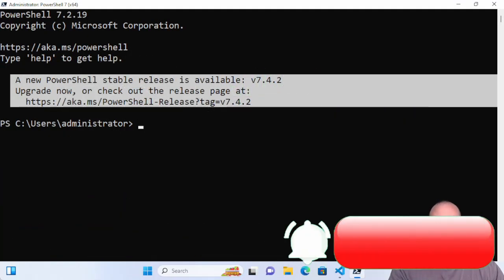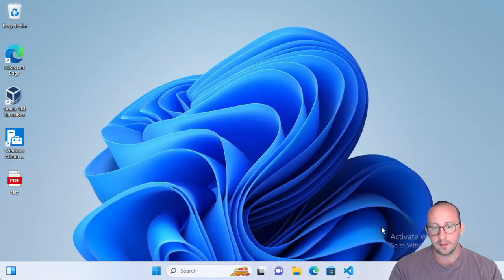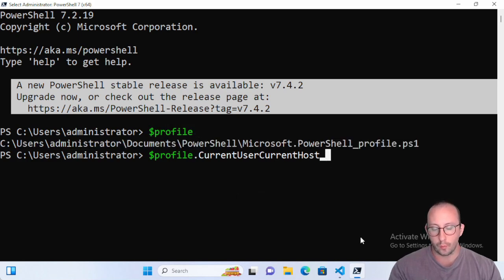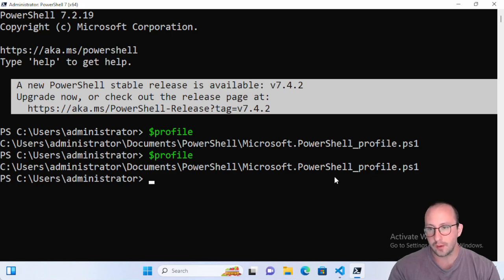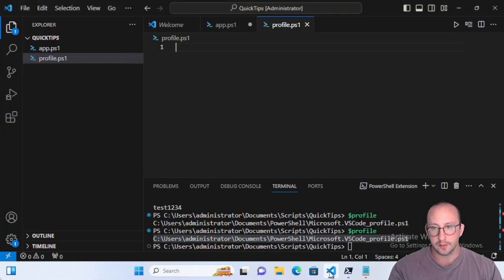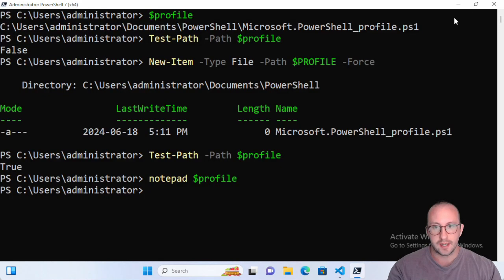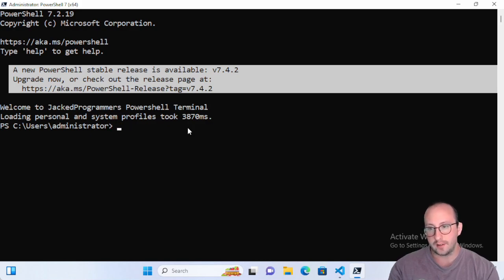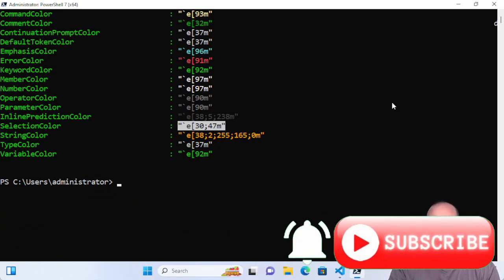PowerShell Quick Tips : PowerShell Profiles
Quick tips in PowerShell. In this video ill be going over how to you can customize the look and feel of your PowerShell terminals with profiles, you can even load modules and execute code every time you open a new PowerShell session!